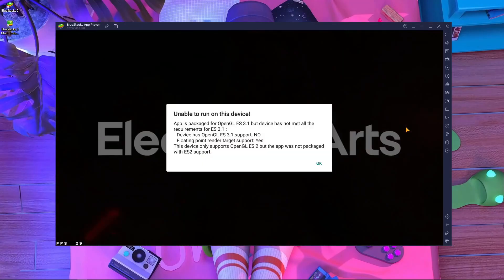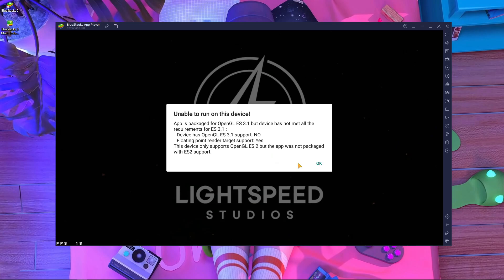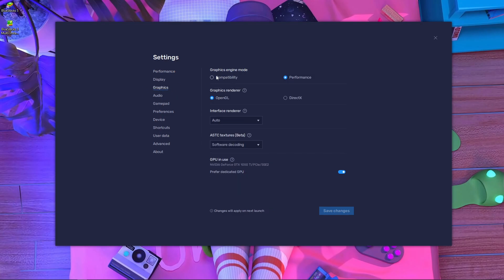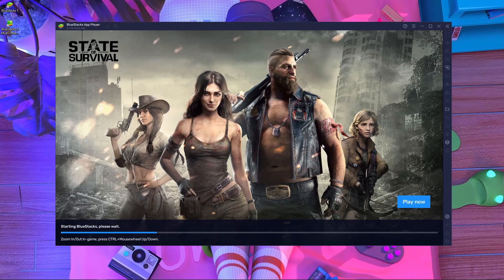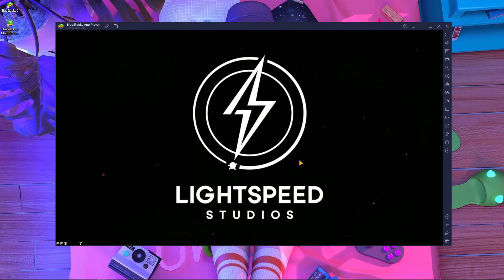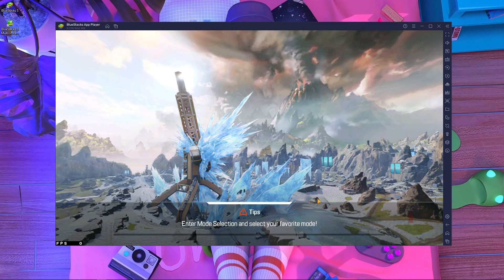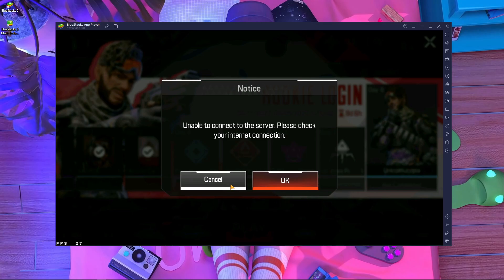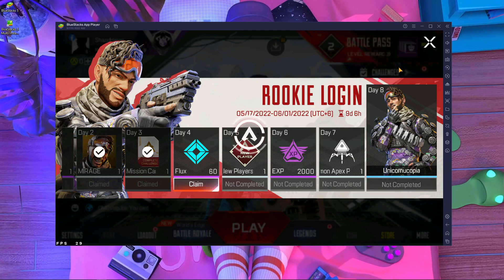How to fix OpenGL ES 3.1 ERROR | Unable to Run on This Device In This Device | APEX LEGENDS MOBILE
In this video I am going to Show you How to fix OpenGL ES 3.1 ERROR | Unable to Run on This Device In This Device | APEX LEGENDS MOBILE